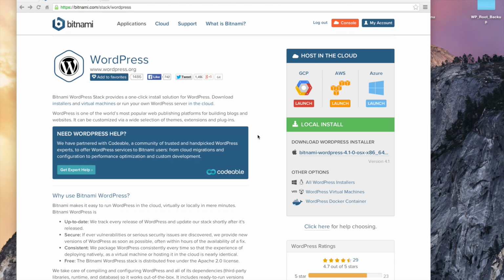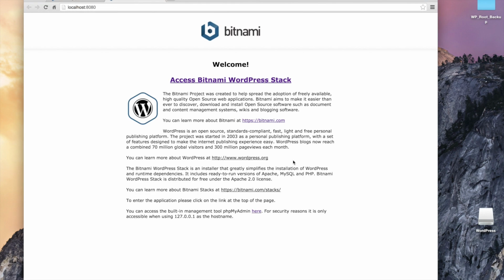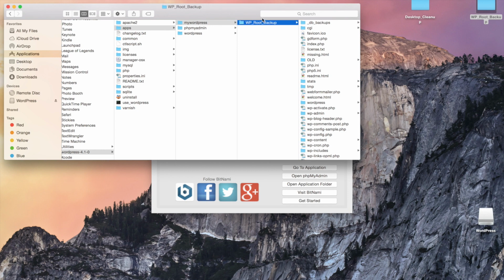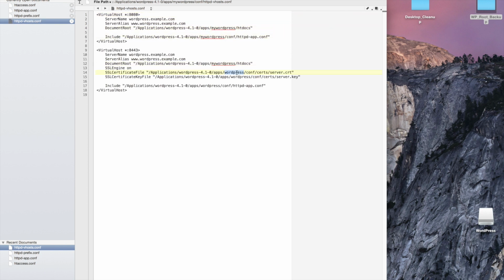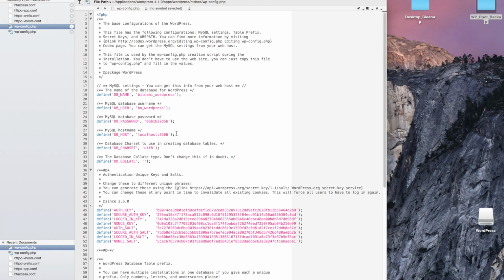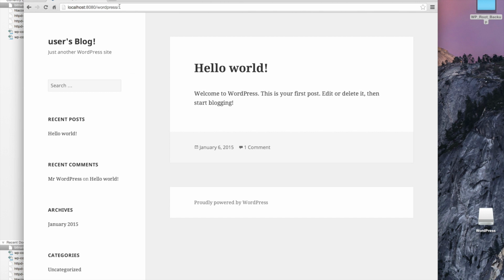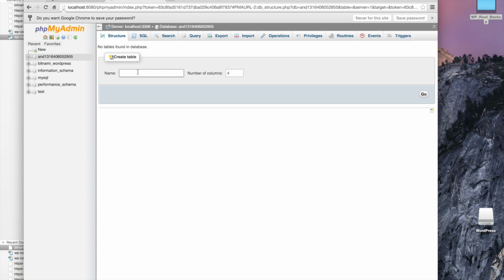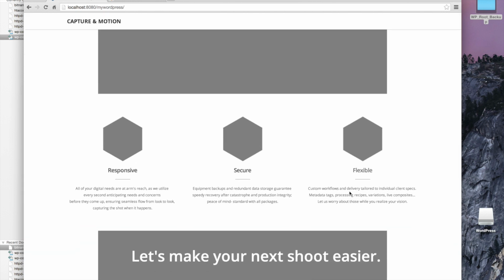Installing Local Bitnami / Migrating Wordpress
How to install Local Bitnami Wordpress Instance from Backup.